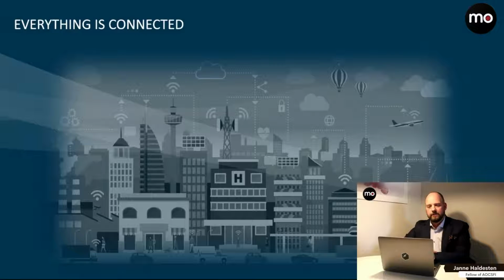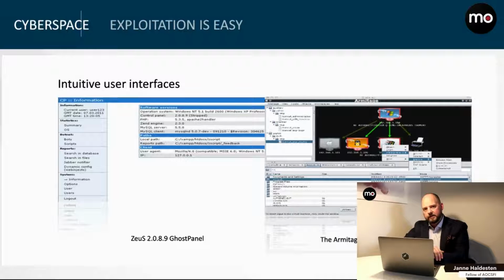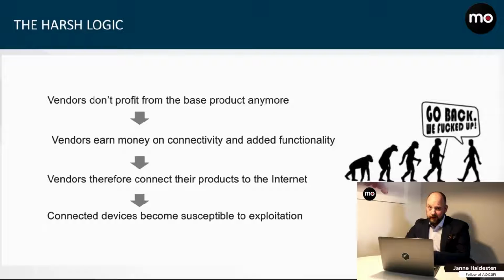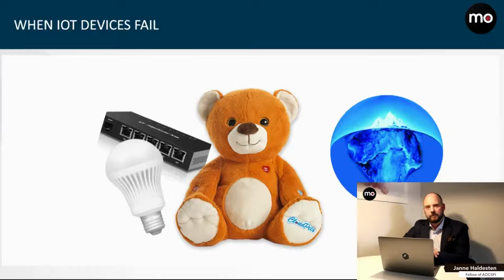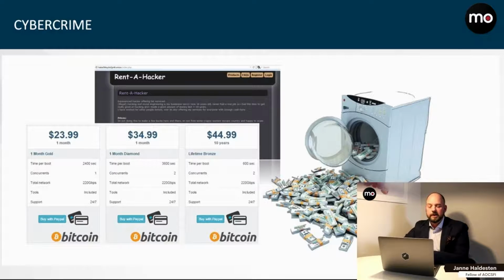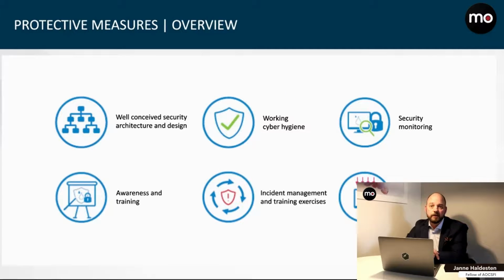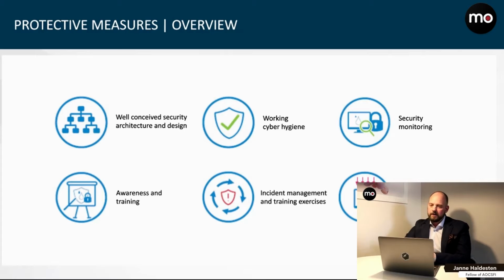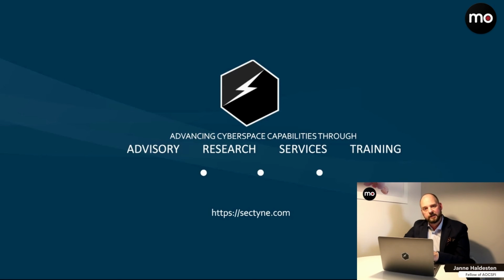Webinar: "Antagonistic Threats in Cyberspace" by Janne Haldesten - MobilityGuard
The rapid technology development brings about a lot of opportunities for many organisations as to digitalisation, but at the same time it also introduces several new threats.

This presentation focuses on threat actors, their motives, how they operate, and how you as an organisation should counter these threats.